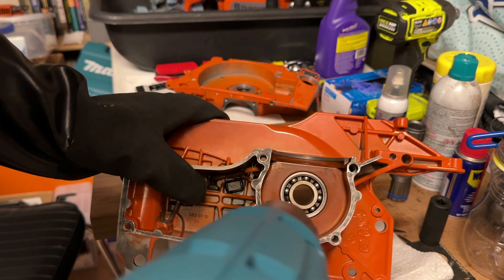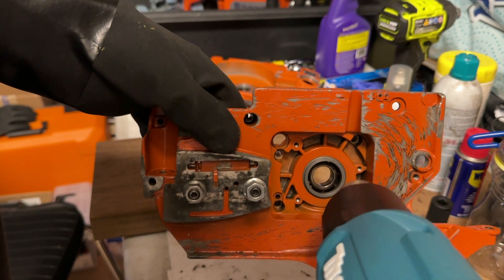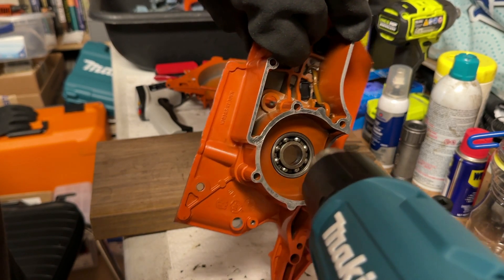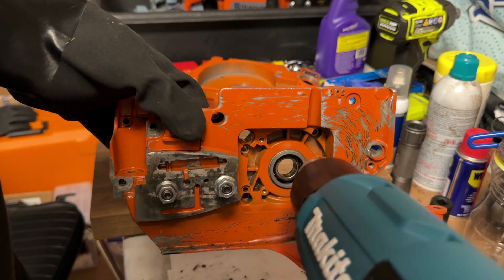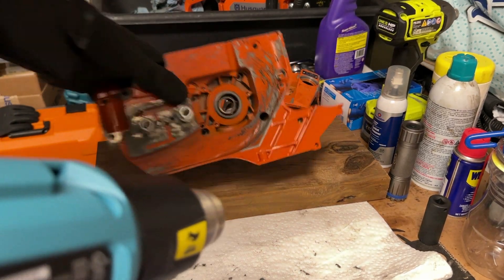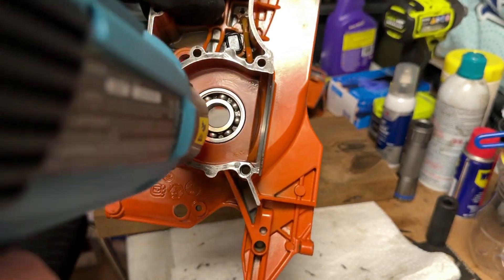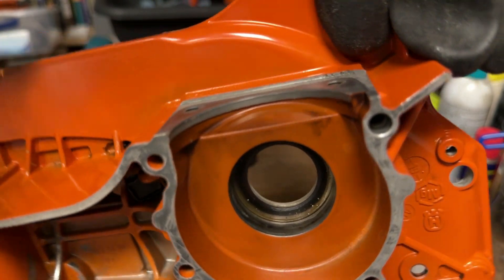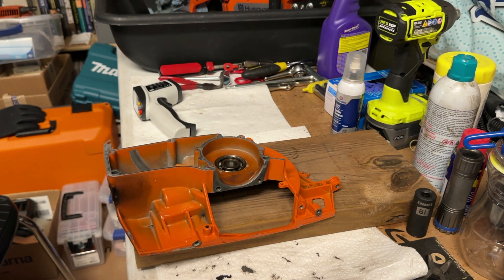Part 9 Husqvarna 395 XP Rebuild - Crank Bearing Removal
Part 9 of the Husqvarna 395 XP Rebuild video series show removal of the crank bearings.